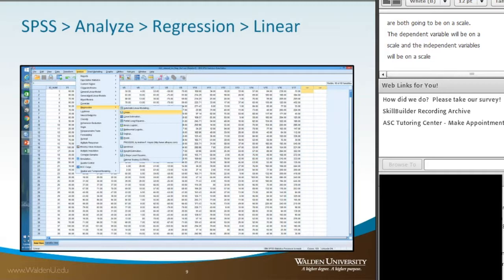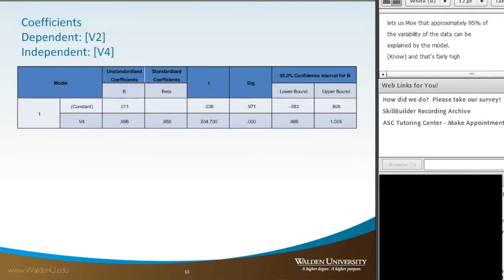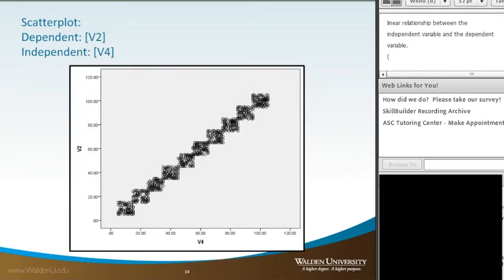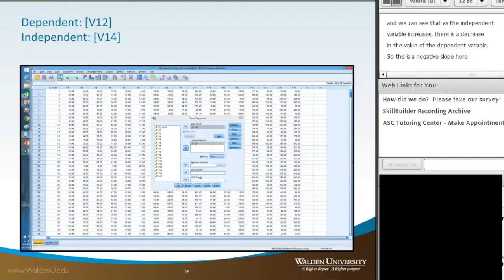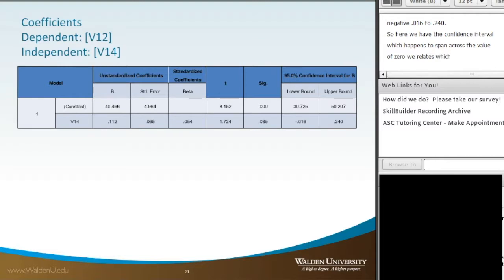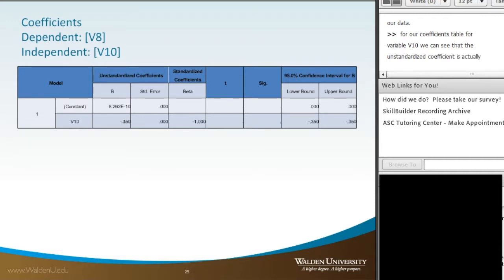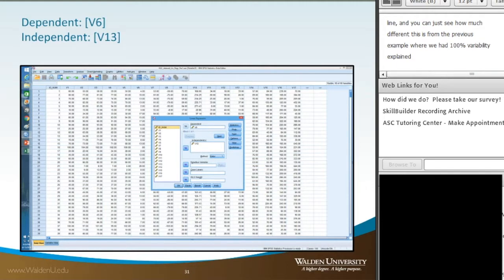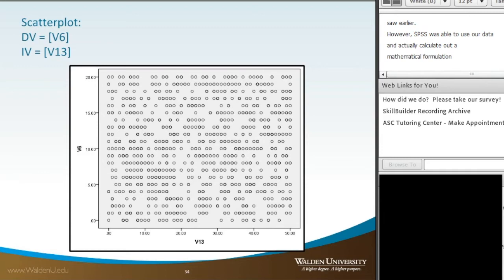Simple Linear Regression in SPSS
Join former statistics tutor and Walden University graduate, Dr. Zin Htway, for his presentation of the statistical test, Simple Linear Regression, in SPSS.

This video was edited for quality and length by Shawn Picht and Shawna Burtis, PhD.

*Originally recorded for Walden University's Academic Skills Center in April 2016 by as a live webinar by Dr. Zin Htway